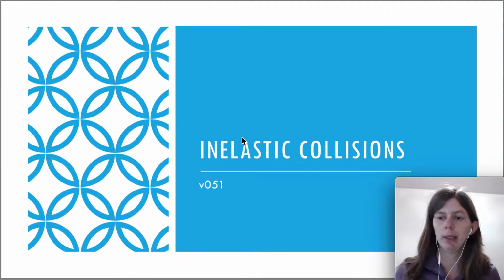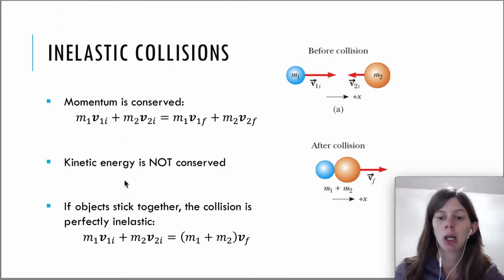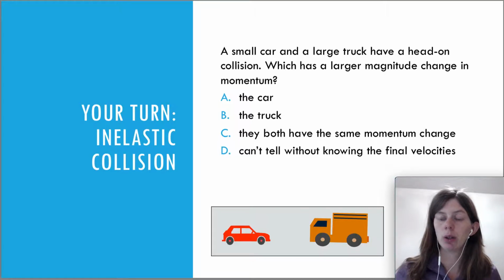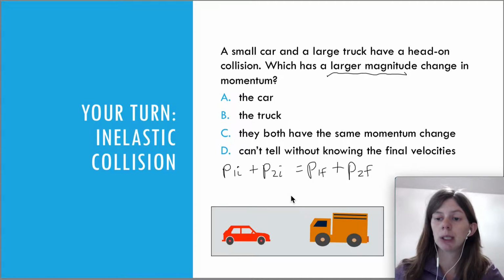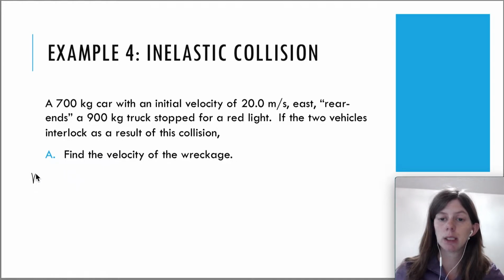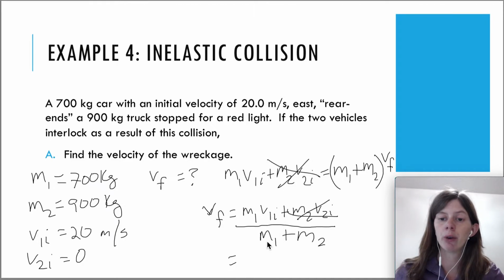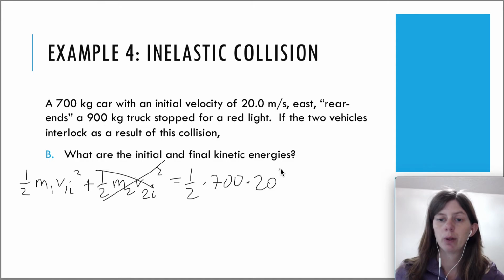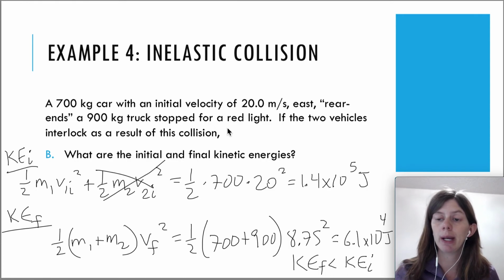v051 inelastic collisions